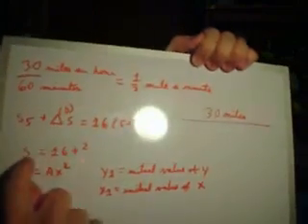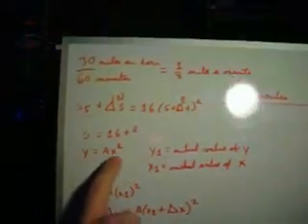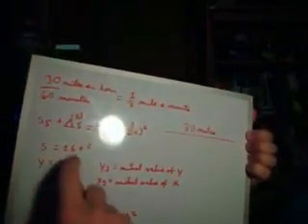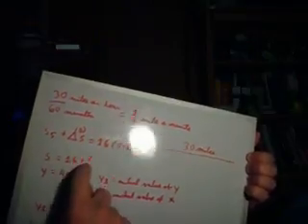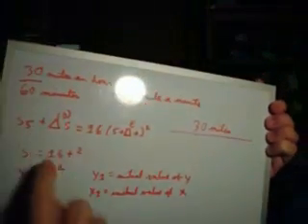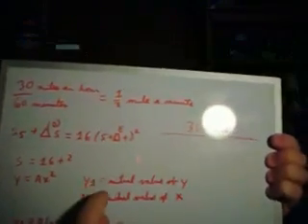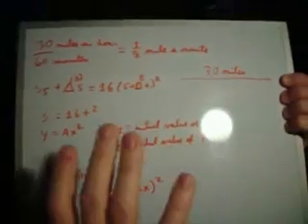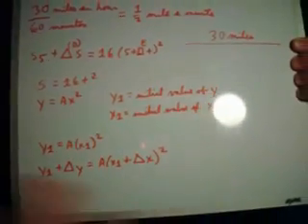Derivatives Part 7.rm